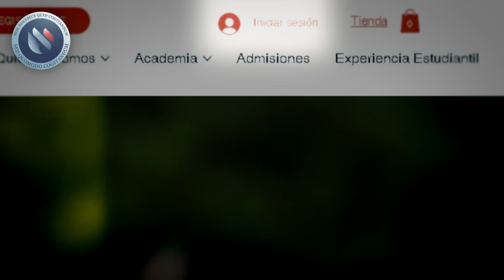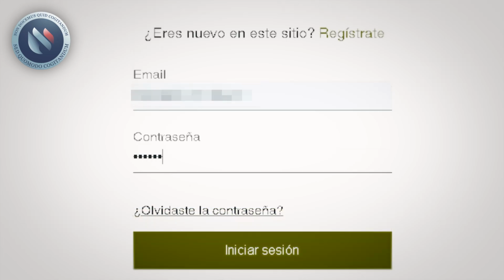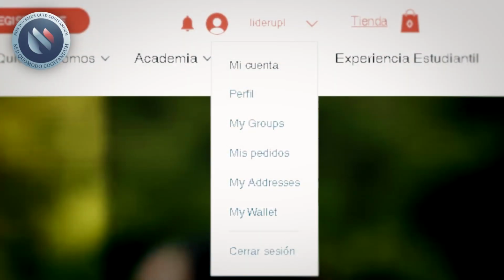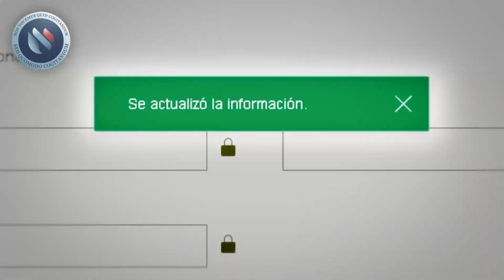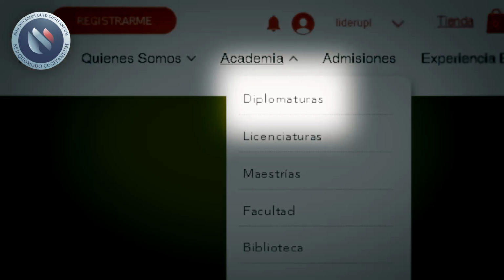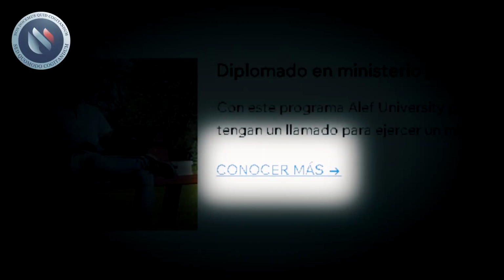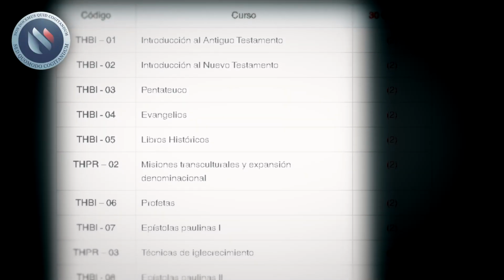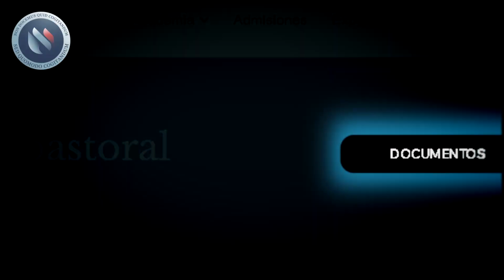Video TUTORIAL for Diploma Programs (English) | Alef University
This is a video tutorial focused exclusively on diploma program students. It teaches them everything from how to log in to the university website to how to access their diploma program content for study.

✅ Accreditation: Alef University is a non-profit (501(c)(3) institution authorized by the State of Florida to grant religious academic degrees. Its headquarters are located at 1888 Spring Shower, Kissimmee, FL 34744. It is a member of the Hispanic Theological Association (ATH), which endorses the Bachelor of Theology program. This allows our graduates to access master's programs at other seminaries or universities in the United States. Our postgraduate programs are accredited by the CONSELA Consortium, an accrediting agency based in the State of Florida.